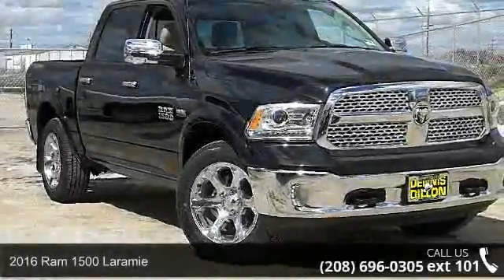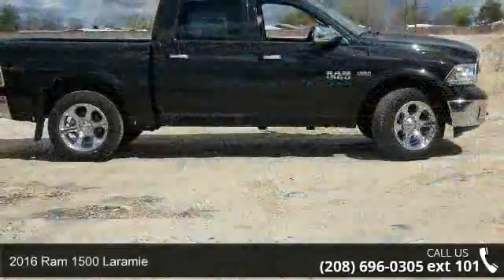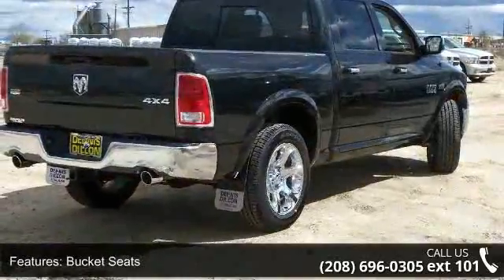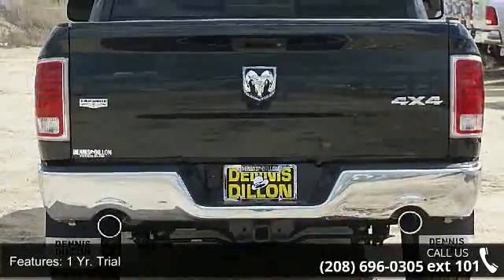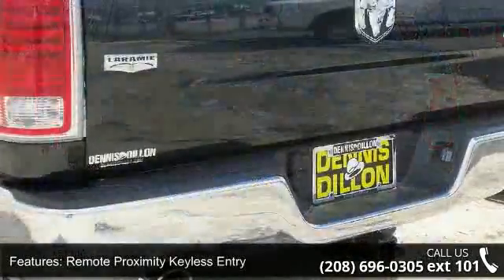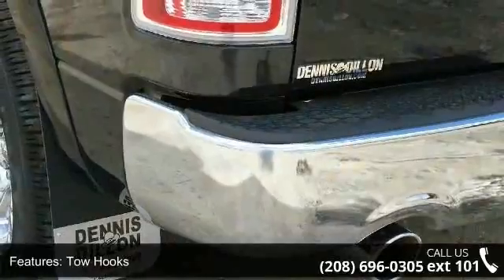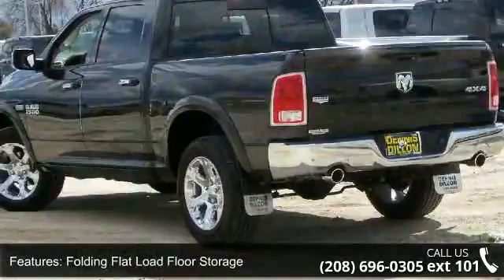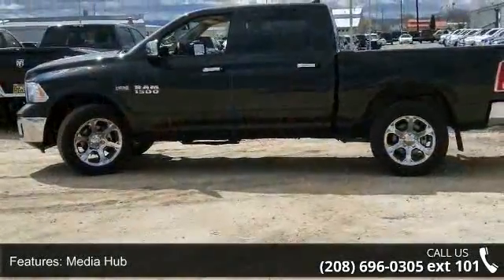2016 Ram 1500 Laramie - Dennis Dillon Chrysler Jeep Dodge...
Frequently asked Questions: 1. Do we negotiate? No.. We are the BEST price advertised in the US. 2. Are the discounts the same if I order? Yes We price the same way with a stock or a custom order. 3. Will the deal change once I arrive? No We pride ourselves in offering a better way to purchase a vehicle. 4. Do you take trades? Yes We need trades. We use multiple tools to assure that we offer fair market values. 5. What taxes am I responsible for? You only pay the taxes in the state where your vehicle will be registered. 6. Do you have a documentation fee? Yes $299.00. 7. Do you offer financing? Yes We have over 30 different financial institutions in our network that allows us to offer the best interest rates available. 8. How do I secure my vehicle once I decide to purchase? We require a $1000.00 non-refundable deposit which can be a check, credit card or debit card. 9.